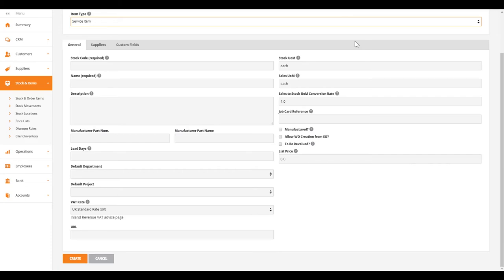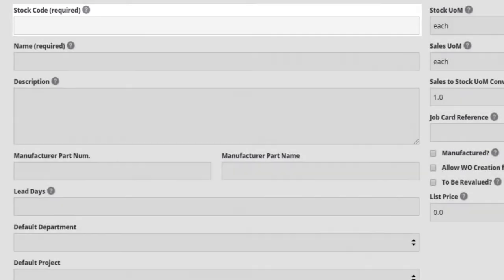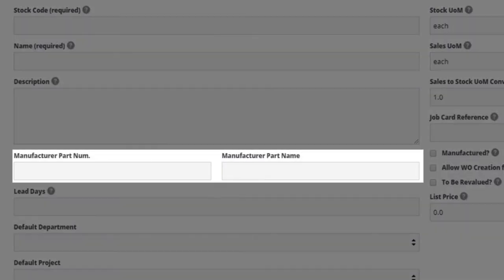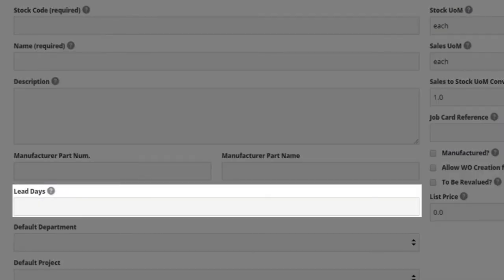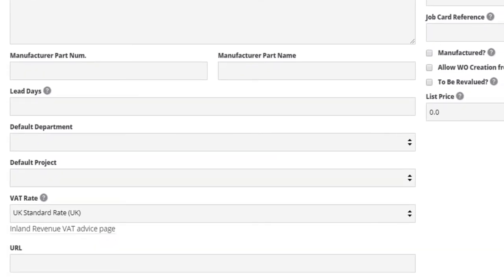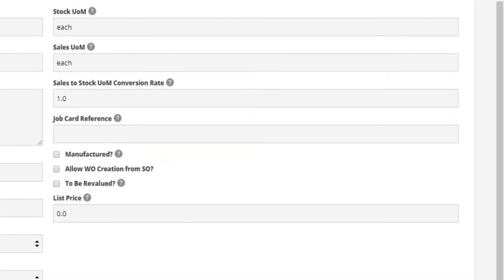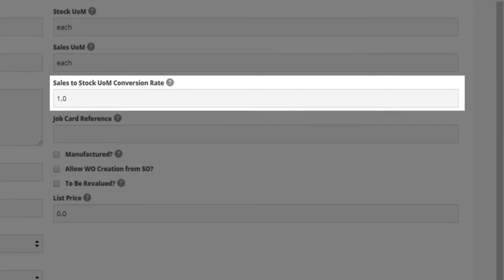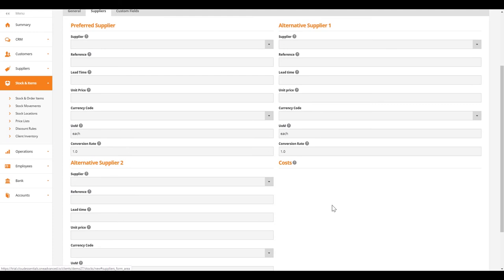Service Items - Advanced Business Cloud Essentials Product Demo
A video overview showing how Service Items work within Advanced Business Cloud Essentials.